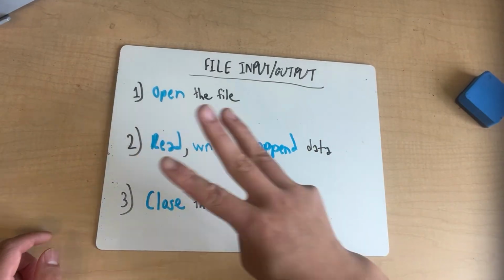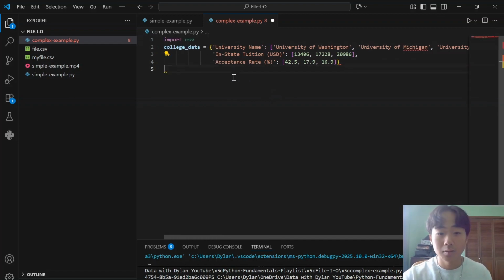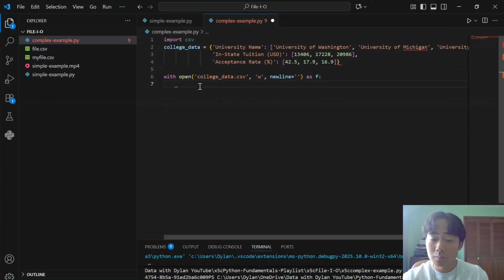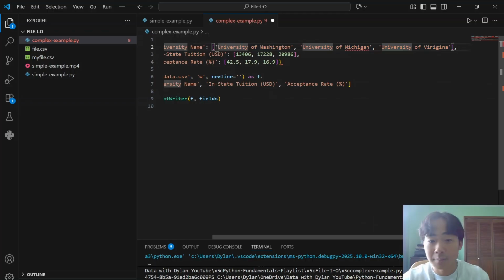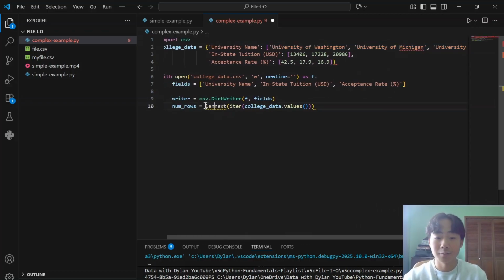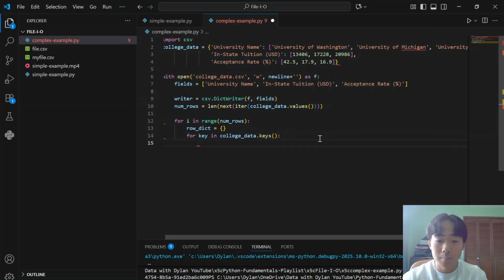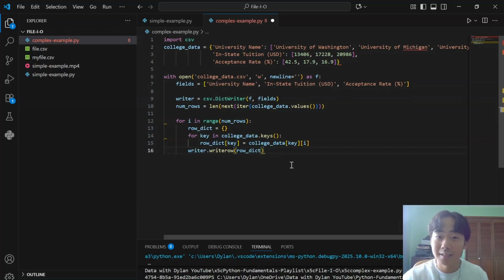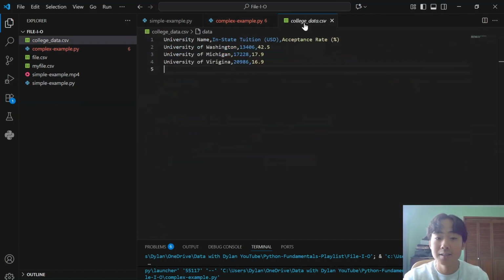File I/O: Save and Access Data Easily | Python Fundamentals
In this video, you'll learn about file input and output in Python so that you can export data from a dictionary into a CSV file!

⏰ TIMESTAMPS:
0:00 - Intro
0:27 - Basics of File I/O
0:49 - Simple Example
2:09 - College Data Example
16:06 - Outro